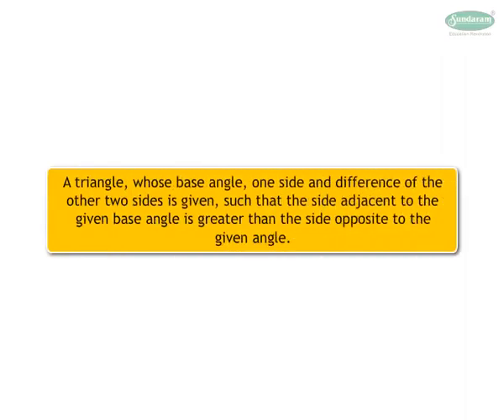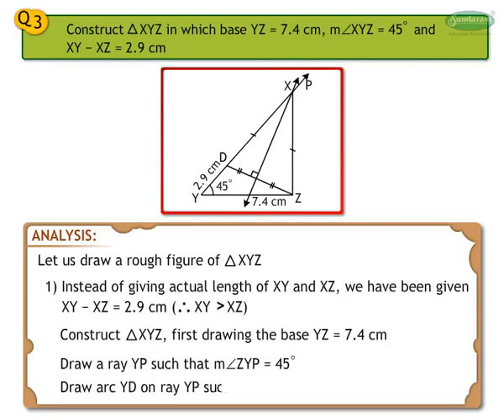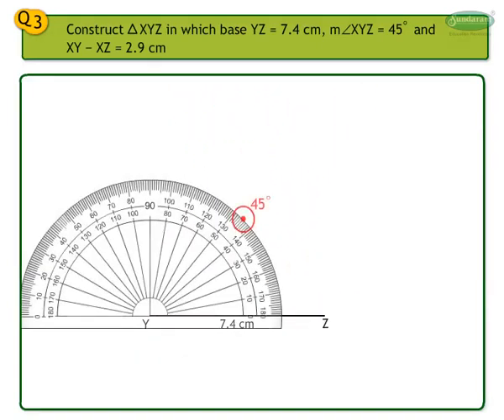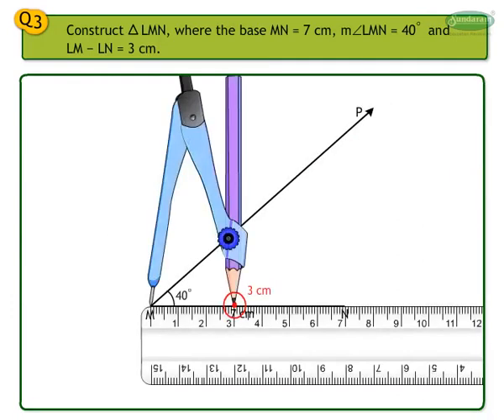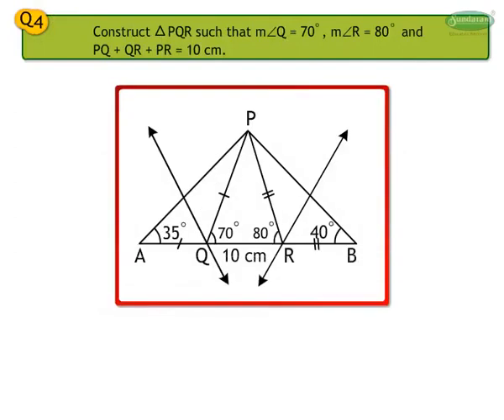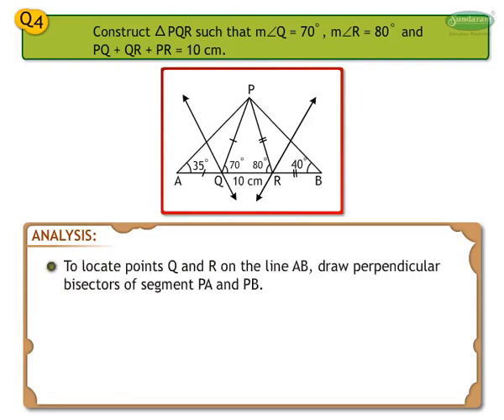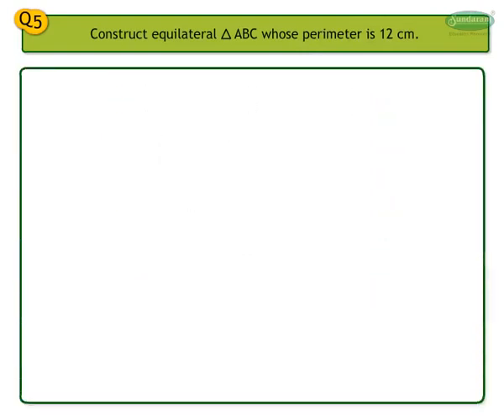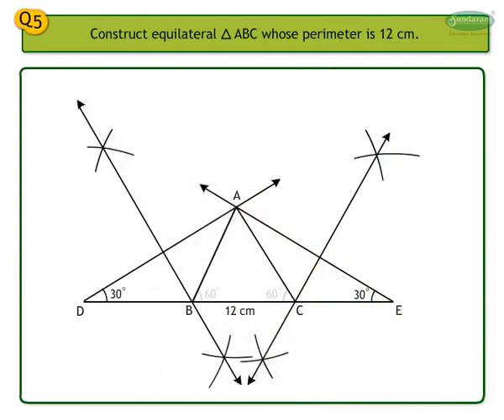A triangle, (Geometric constructions) : SundaramEclass Geometry concepts (9-10 grade)